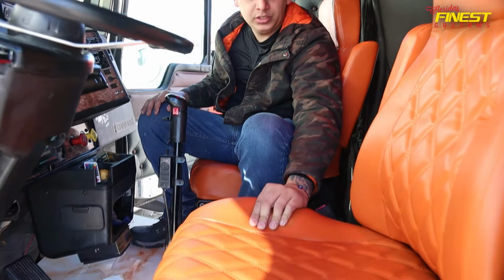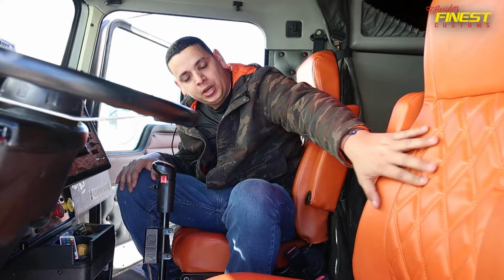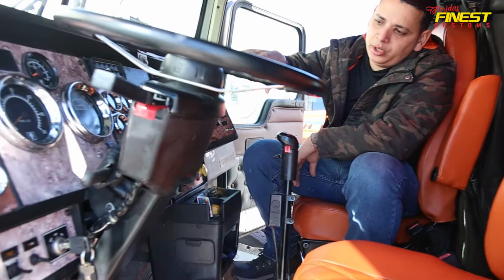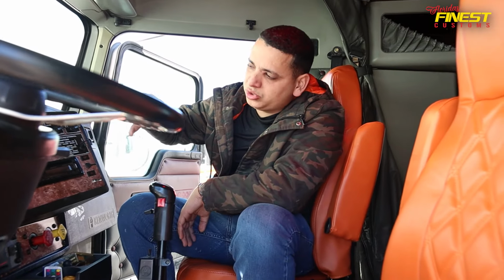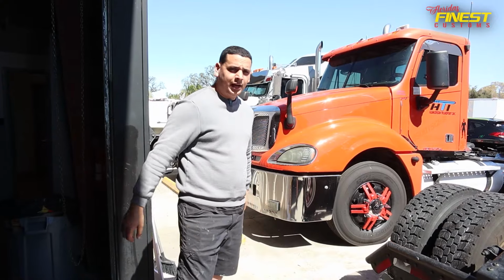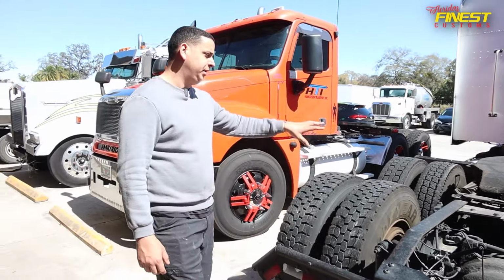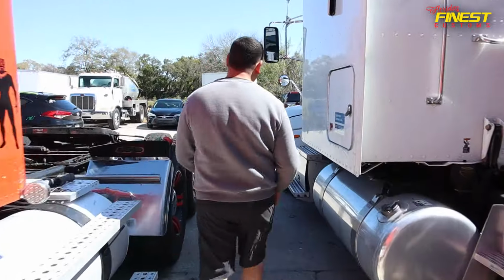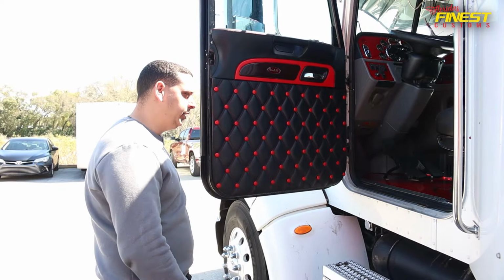Kenworth W900 Gets NEW FLOORS & A Peterbilt 386 Transformation | light Installation's, Seats